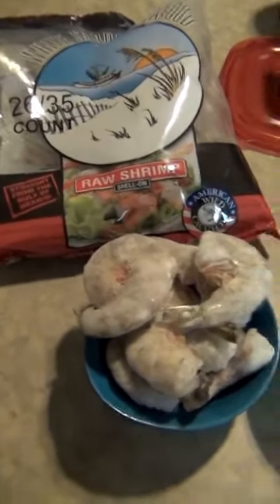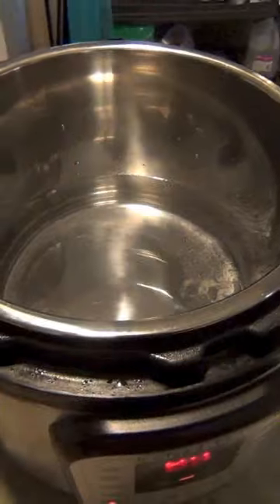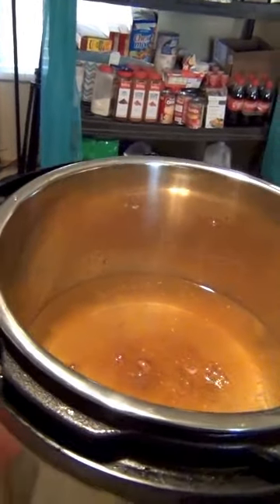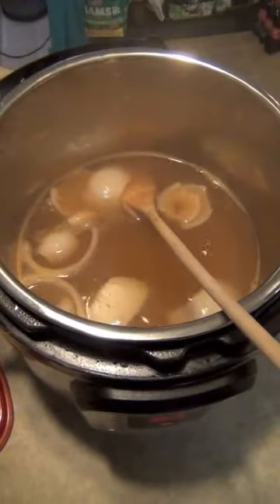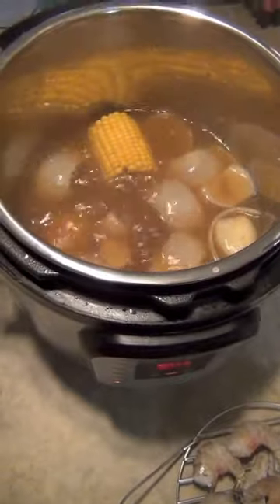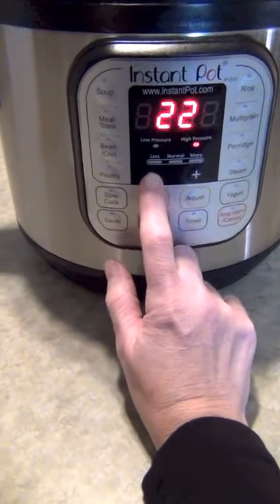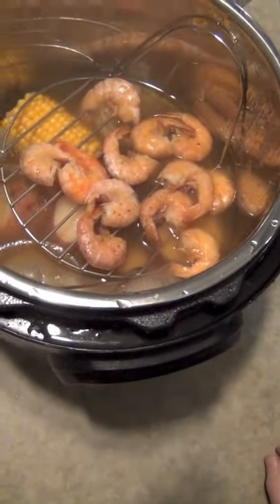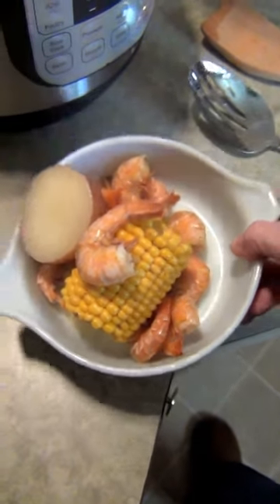Instant Pot Shrimp Boil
This is an adapted recipe to a recipe I found online. Feeds 1-2 People.
Press Instant Pot Saute' Button
6 cups of water
2-3 tsp Zatarains Shrimp and Crab Boil
1-2 tbsp Old Bay Seasoning
1 tsp Salt
1/2 Onion
Bring these ingredients to a boil
Add 2-4 small red potatoes
1-2 Frozen Corn on the Cob
let boil for 6 mins
Turn off pot
Place 10-15 Frozen Shrimp on the Trivet and Place on top of corn and potatoes
Set Manual to 7 mins
After timer stops do a Quick Release
This turned out just the way I like my shrimp, corn, and potatoes!
Happy Cooking Everyone!